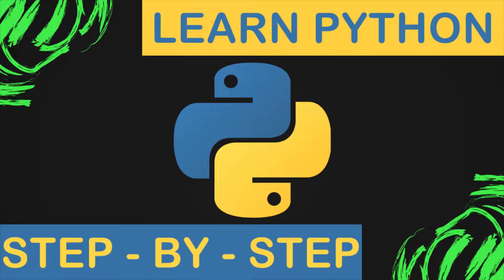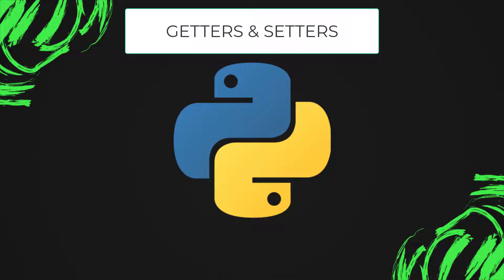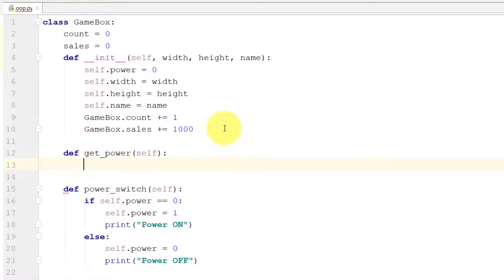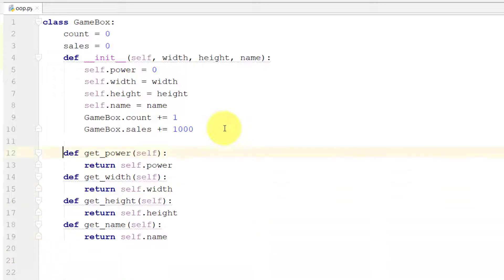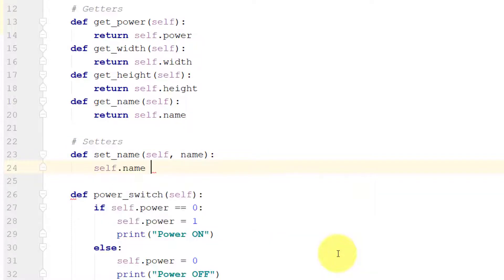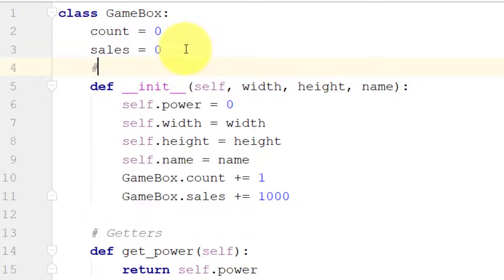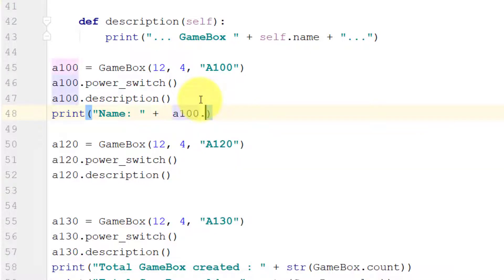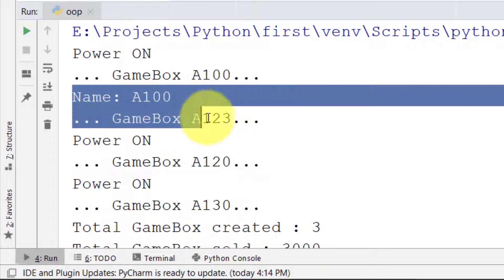Getters n Setters in Python - Python Step By Step - 16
In Python, getters and setters are not the same as those in other object-oriented programming languages. Basically, the main purpose of using getters and setters in object-oriented programs is to ensure data encapsulation. Private variables in python are not actually hidden fields like in other object oriented languages. Getters and Setters in python are often used when:

We use getters & setters to add validation logic around getting and setting a value.

To avoid direct access of a class field i.e. private variables cannot be accessed directly or modified by external user.